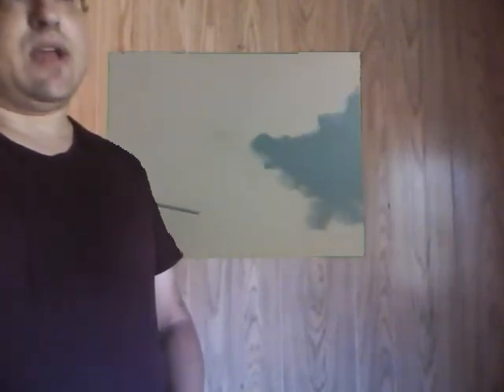Guerilla Video Production - Chroma Key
Chroma key is a technique for super imposing one video on top of another.  It is used for animated backgrounds and virtual scenes.  It is the same technique used by the local weather man on tv.

This is a quick demonstration of how easy it is to utilize this technique with free or cheap, and widely available software as well as a few other off the shelf things.  The video was thrown together with only a few minutes preparation.  A dell computer, Ipod Nano video with 8 gigs of storage, a piece of green construction paper and a wall was used.  In this case, the editing software is the free KDEnlive, but many other editing packages can be used.  With just a bit more effort spent on lighting, the video would have turn out 100% better.

Green or blue cloth is better suited for chroma key video production simply because it is less reflective.  I couple of cheap work lights aimed at the background off screen is essential for producing professional, studio quality work.  This demonstration was put together with a $2.00 budget and was produced in a very small bedroom.  This video demonstrates that it is possible for the average person to produce their own videos.  To do this and more, search the Internet for "chroma key effects."